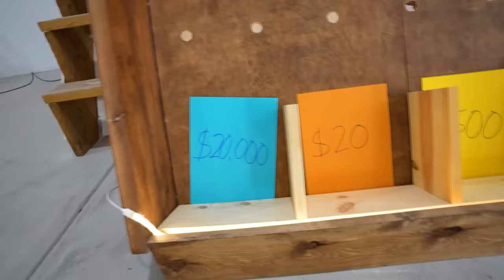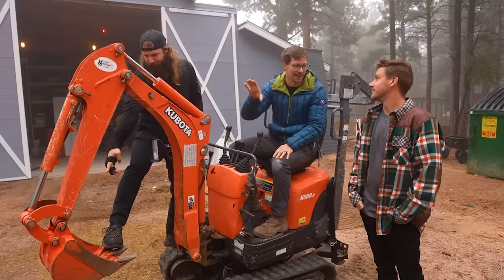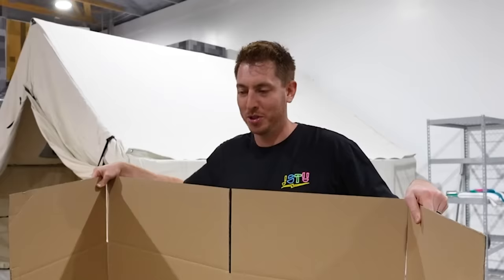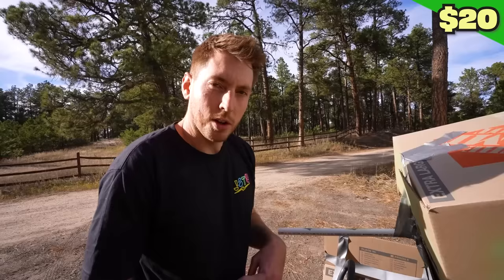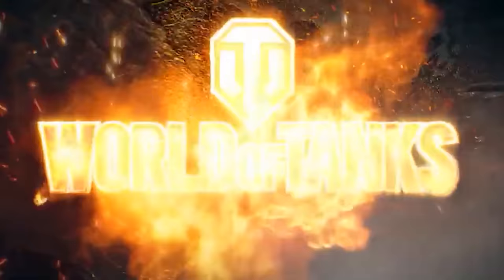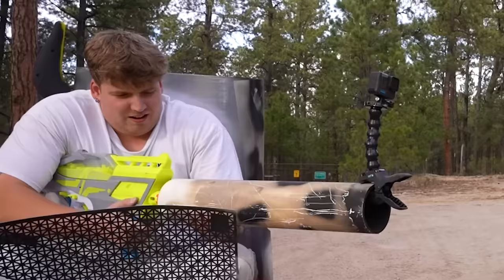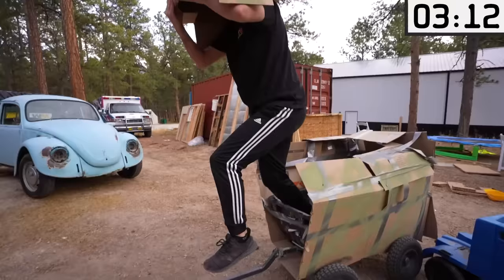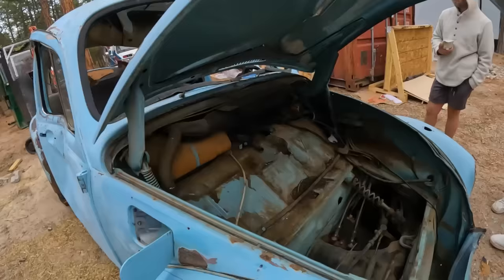$20 VS $20,000 TANKS *Budget Challenge*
Thanks World of Tanks for supporting our channel! Check them out!
PC ONLY Code: Jstu

We did a HOMEMADE TANK budget challenge!